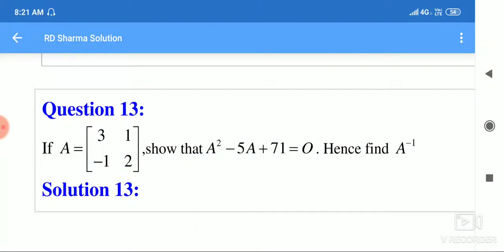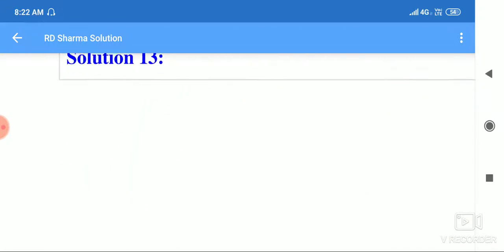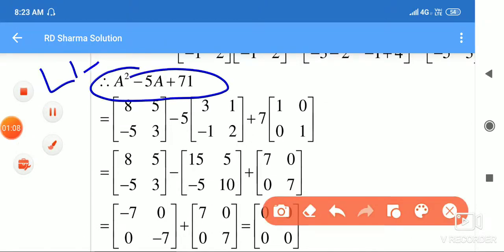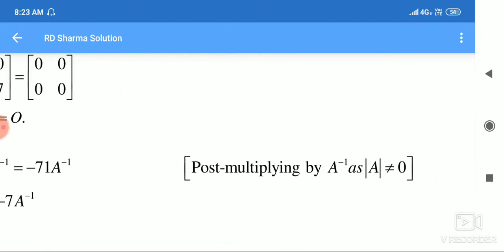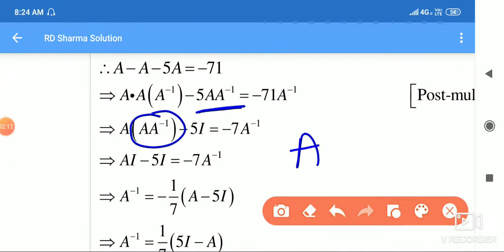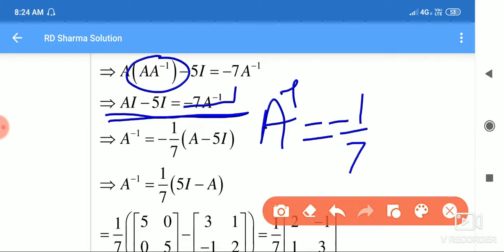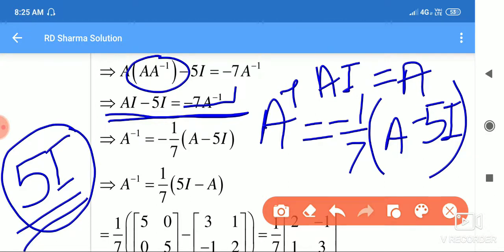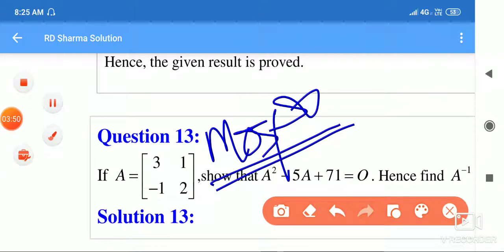Class 12th maths Ex - 4.5 ( Q.13 ) Determinants CBSE Ncert in English /Hindi